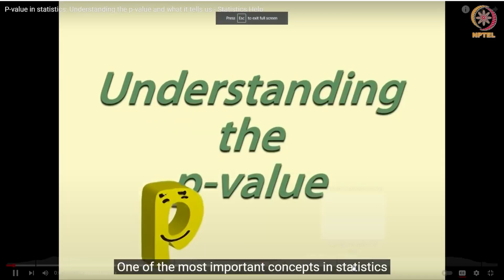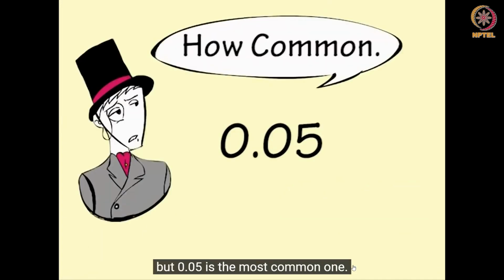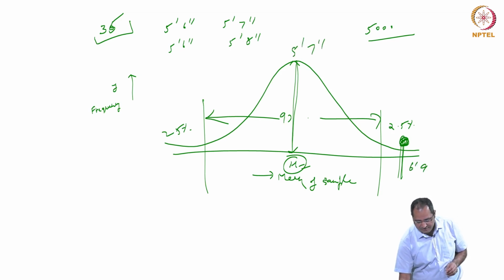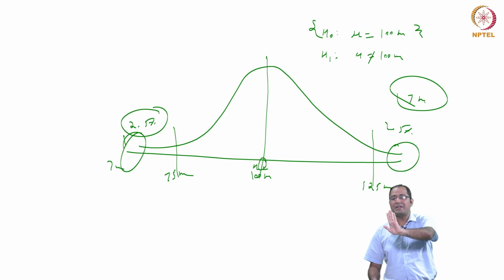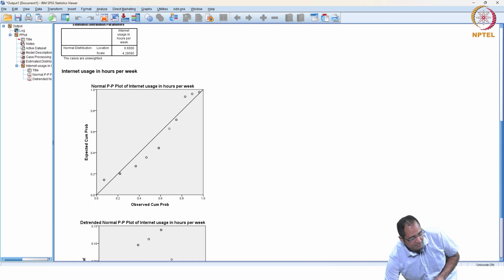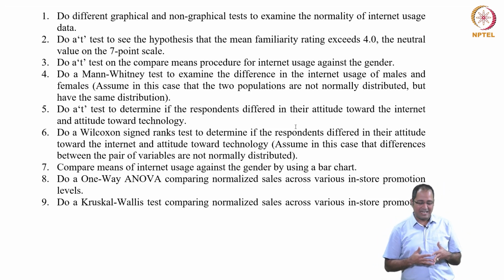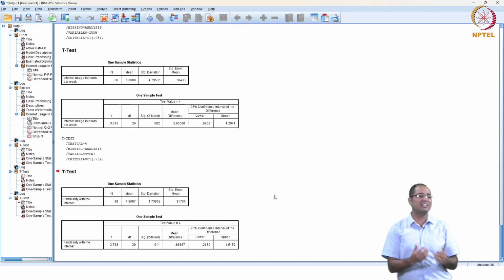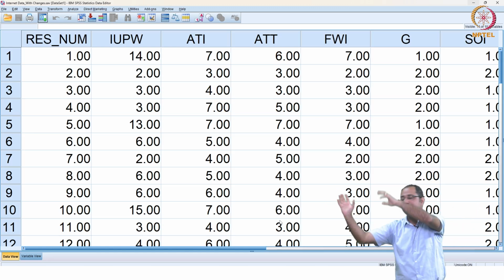Data Analysis using SPSS: Hypothesis Testing for Differences in Means P value, Sampling Distribution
Data Analysis using SPSS: Hypothesis Testing for Differences in Means (P-value, Sampling Distribution, One-sample t-test)